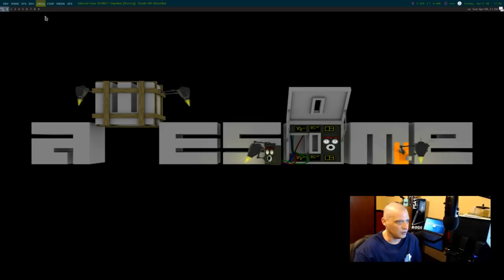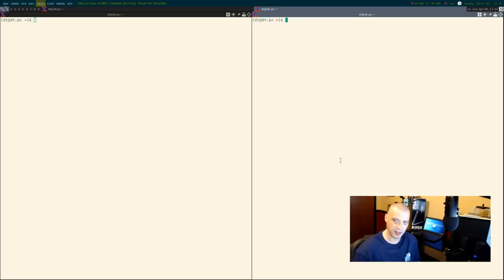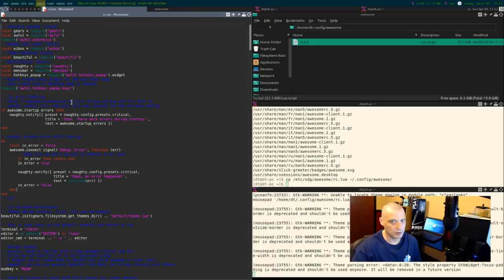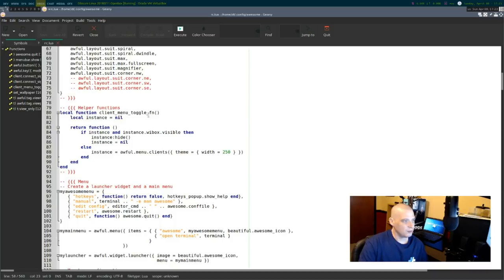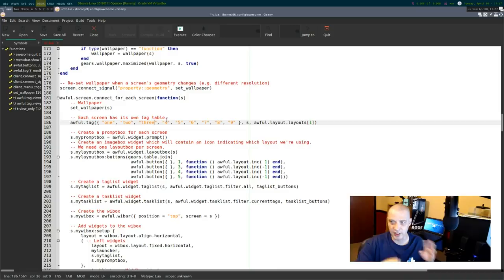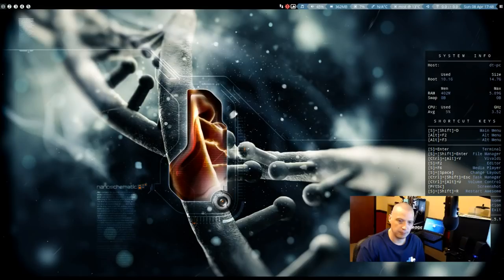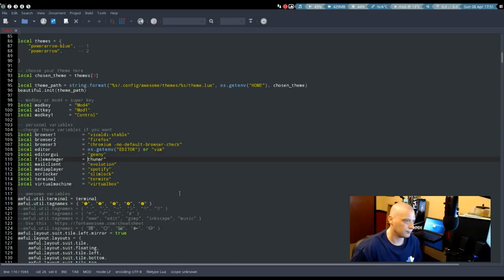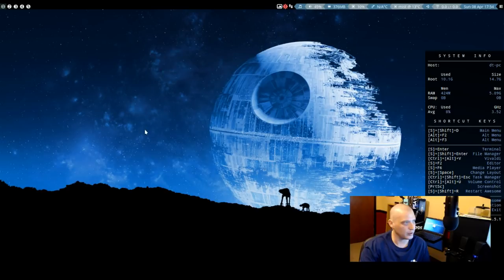Obscure Window Manager Project - Awesome WM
In this edition of the Obscure Window Manager Project, I take a quick look at Awesome WM.  It is a tiling window manager configured in Lua.